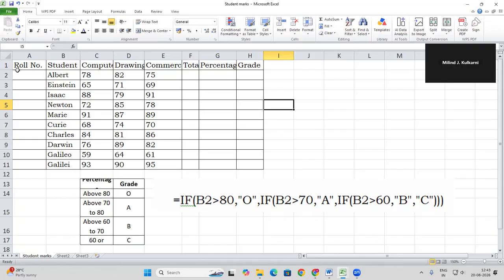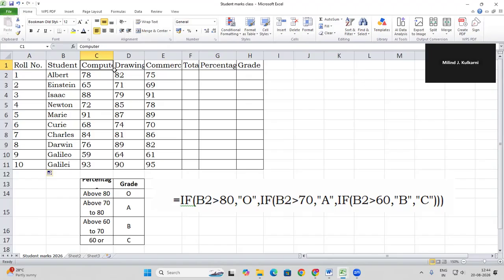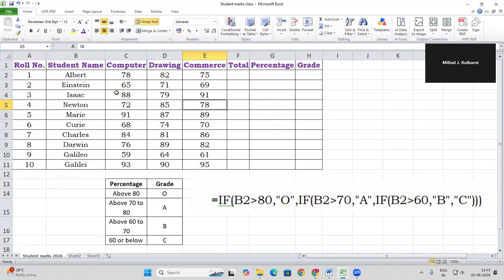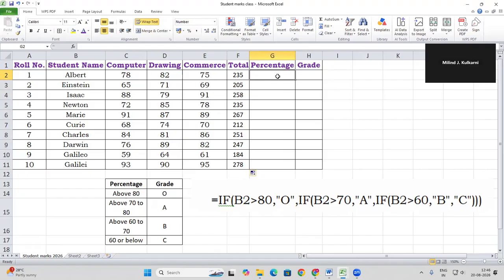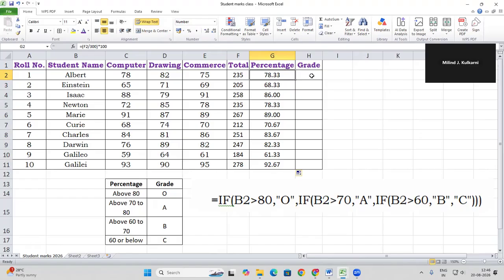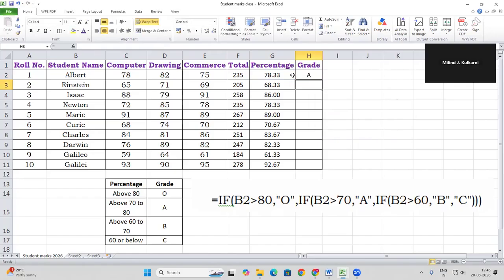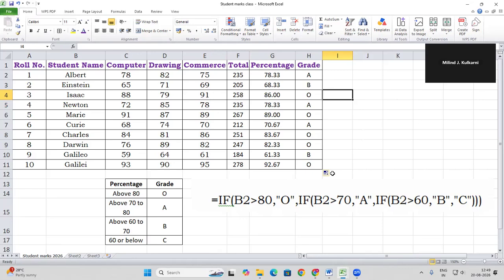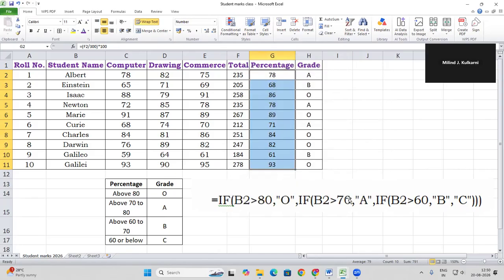To create a worksheet, enter and edit data, and apply basic formatting and Excel auto features .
After completing the practical, students should be able to:
1. Create and rename worksheets.
2. Enter and edit numerical and text data.
3. Format rows, columns and cells.
4. Use AutoFill and other Excel auto features.
5. Apply basic formulas and AutoSum.
6. Adjust worksheet appearance using borders, alignment and number formatting.
7. Save and manage an Excel workbook.